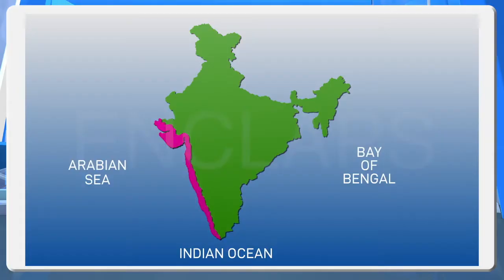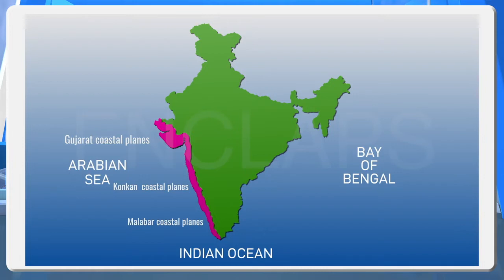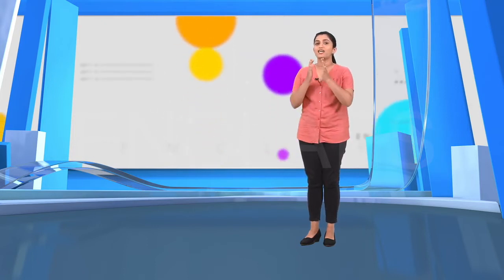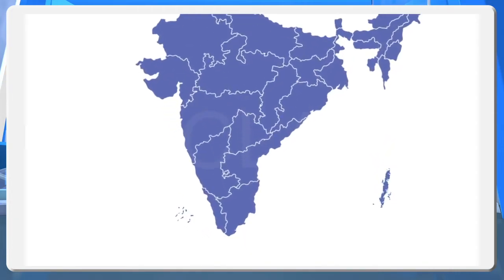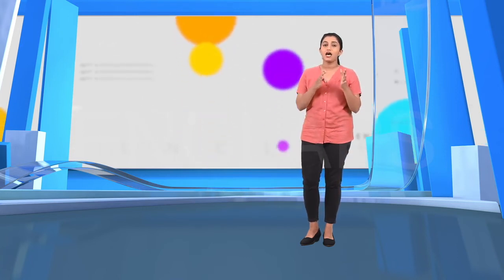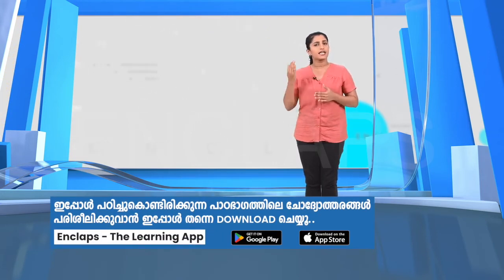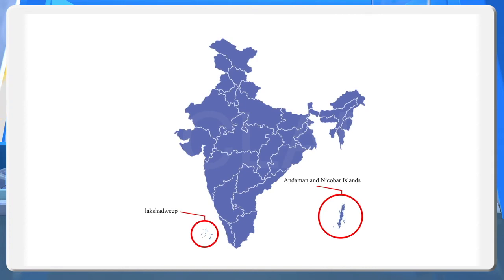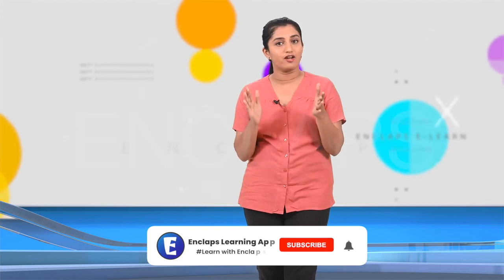ENCLAPS SSLC| GEOGRAPHY | CHAPTER 7 | THE LAND OF DIVERSITY | PART 6